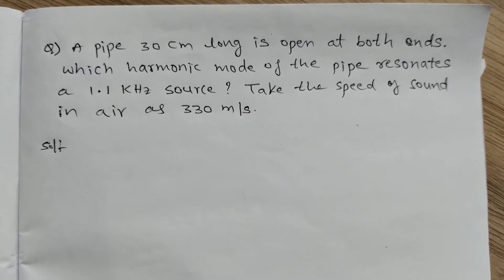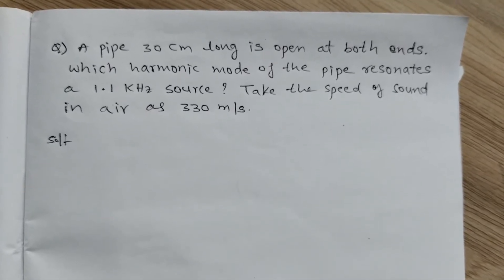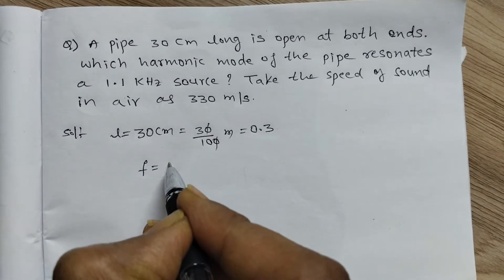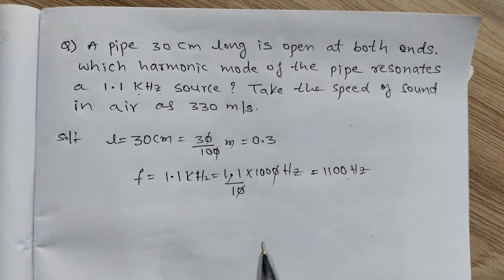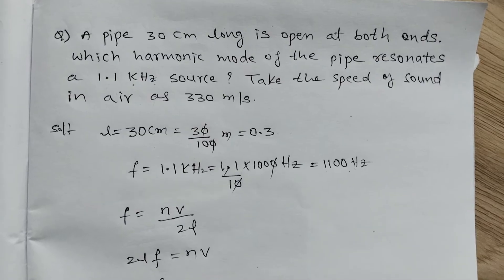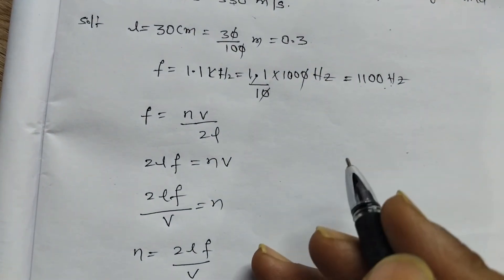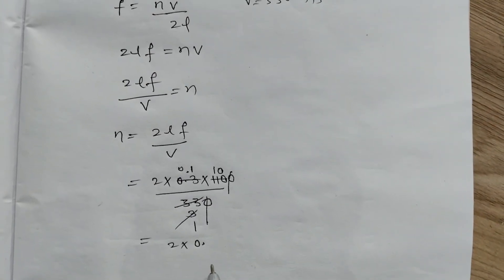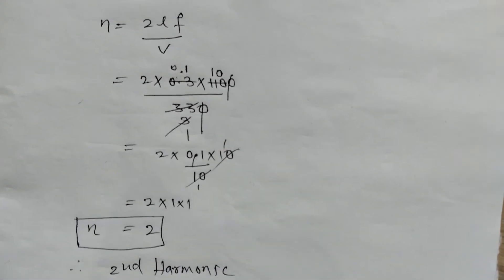A pipe 30 cm long is open at both ends. which harmonic mode resonates 1.1KHz..as V is 330 m/s